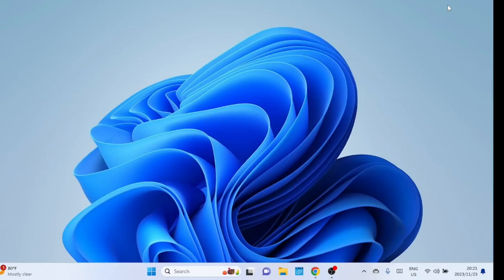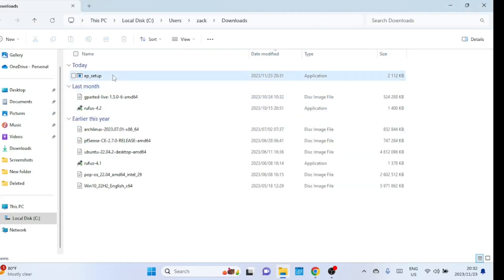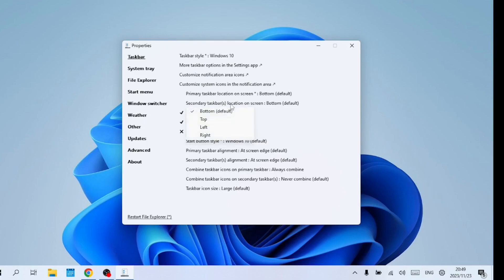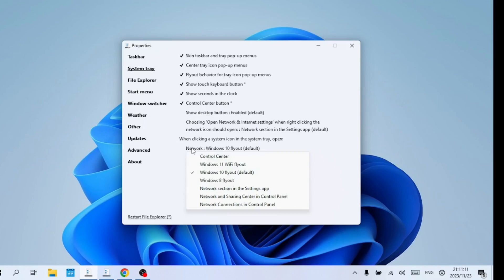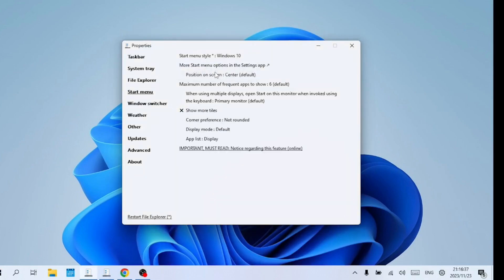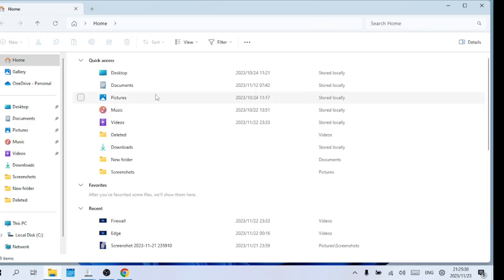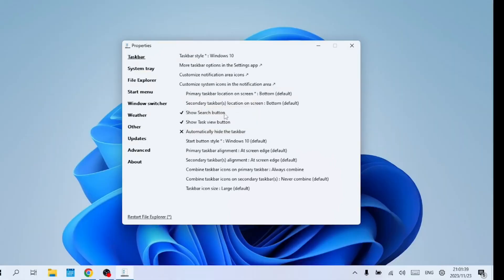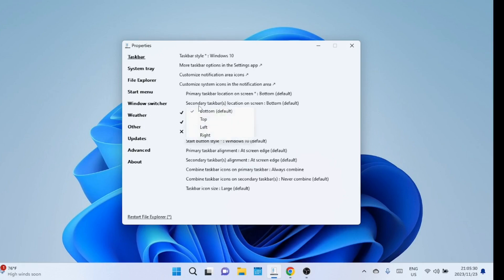How to Make Windows 11 Look Like Windows 10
In this video, we're going to dive into a topic that many Windows enthusiasts have been curious about: How to make Windows 11 look like Windows 10 using Explorer Patcher. If you've recently upgraded to Windows 11 but miss the familiar look of Windows 10, you're in the right place.